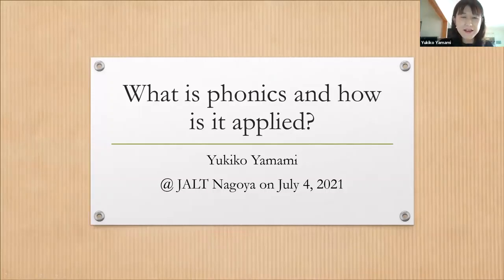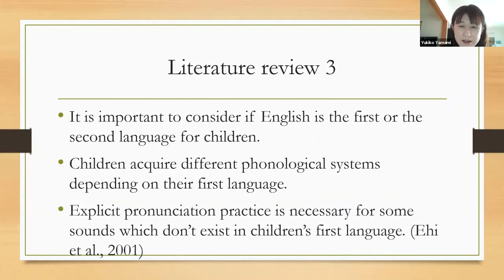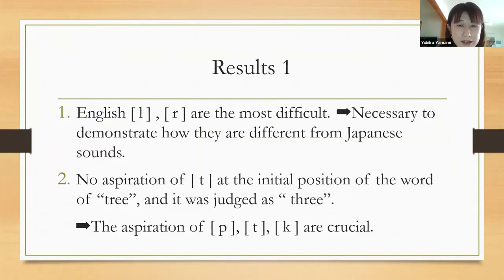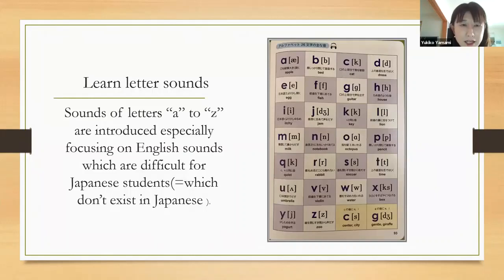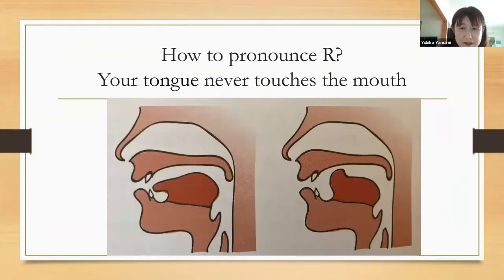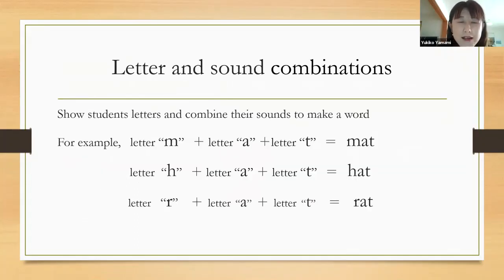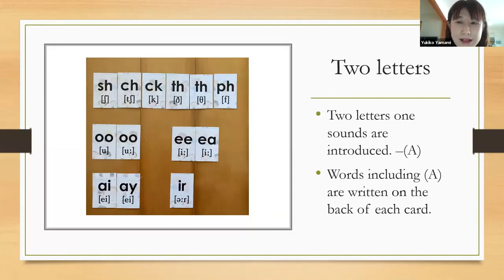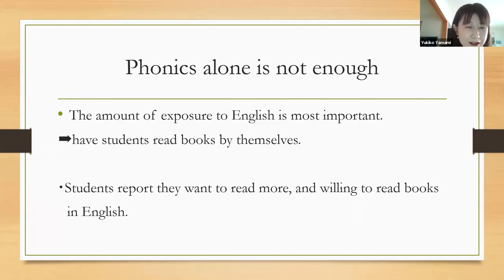Yukiko Yamami: Young Leaners Teachers' Forum - July 2021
The third presentation from the YLT Forum.